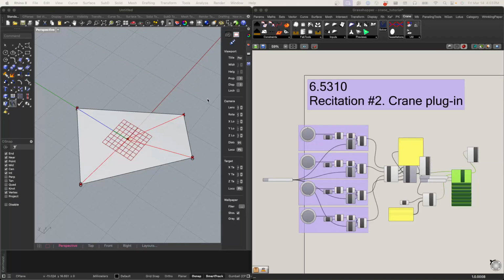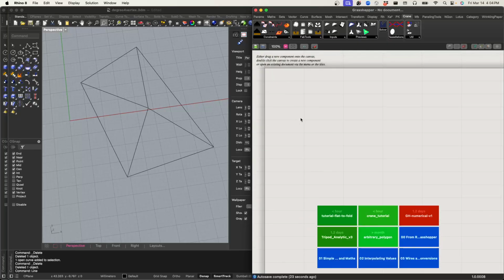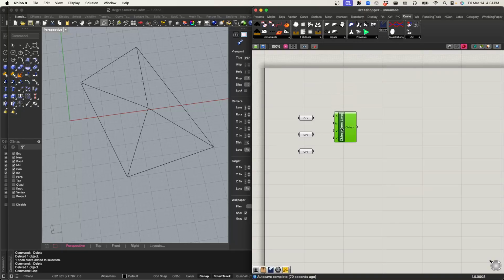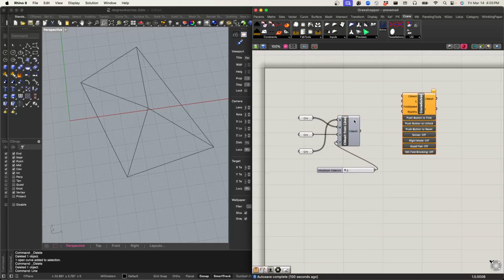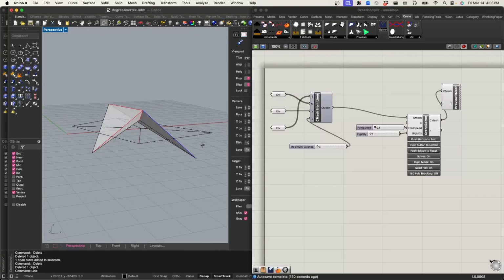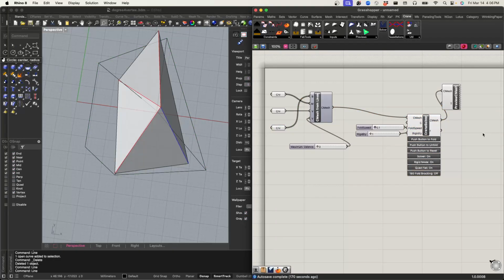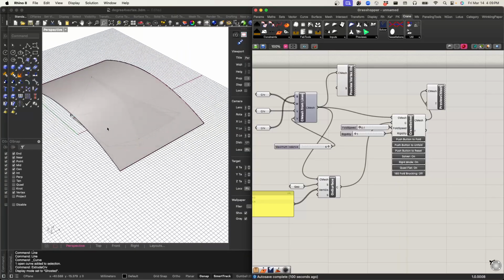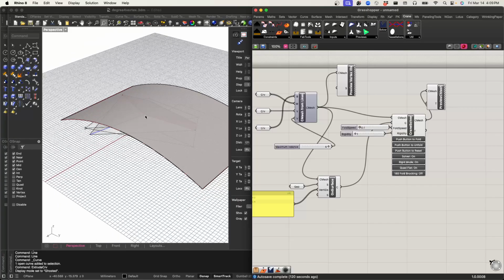6.5310 Structural Origami Recitation#2. Rhino - Grasshopper Crane Tutorial 2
Rhinoceros Grasshopper Crane tutorial